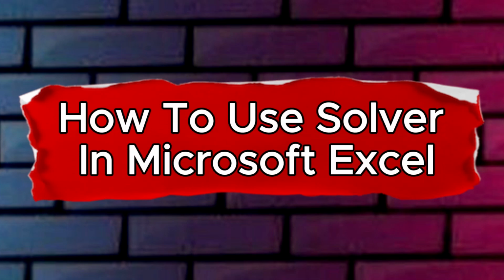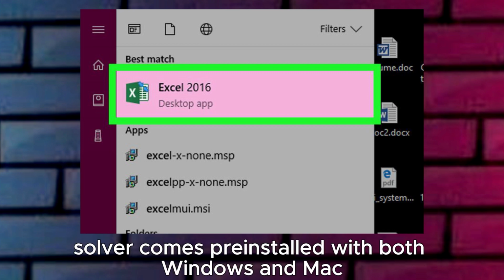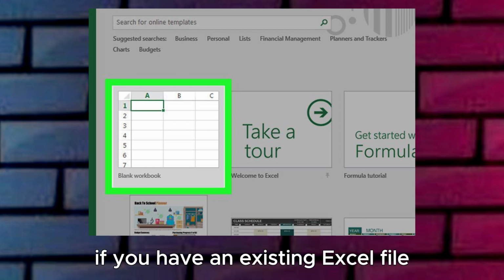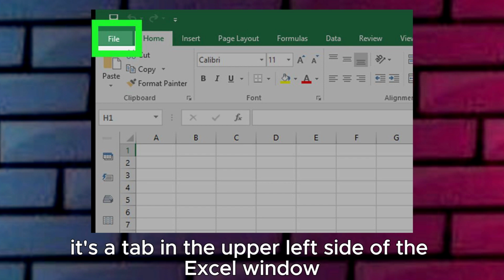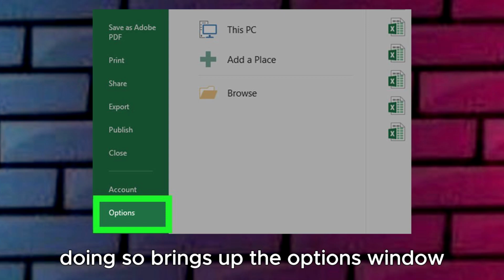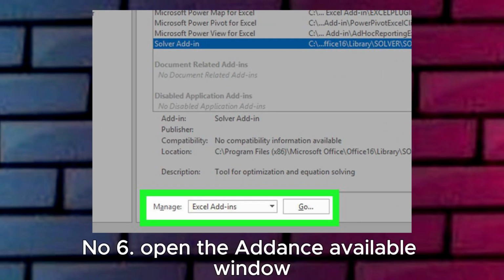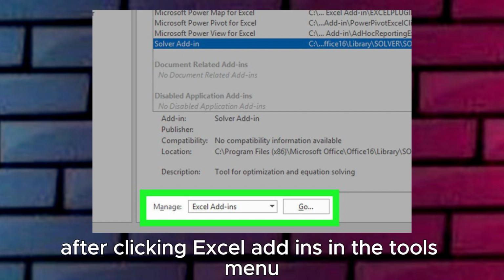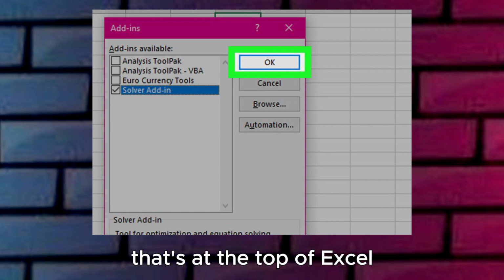How to Use Solver in Microsoft Excel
Solver is an Excel add-in that allows you to find the optimal solution to a problem by changing multiple variables. It's commonly used for optimization and "what-if" analysis. Here's a step-by-step guide on how to use Solver in Microsoft Excel:

### 1. **Enable Solver:**
   - Before you can use Solver, you need to enable it in Excel:
     1. Go to the "File" tab.
     2. Select "Options."
     3. In the Excel Options dialog, choose "Add-Ins."
     4. In the Manage box at the bottom, select "Excel Add-ins" and click "Go."
     5. In the Add-Ins dialog, check "Solver Add-in" and click "OK."

### 2. **Load Solver:**
   - After enabling the Solver Add-in, you'll find a "Solver" option in the "Data" tab or in the "Analysis" group on the "Data" tab.

### 3. **Set Up the Model:**
   - Prepare your Excel worksheet with the data and formulas necessary for your optimization problem.
   - Identify the cell you want to optimize (the target cell).
   - Identify the cells that will change (changing cells or decision variables).
   - Define any constraints on those changing cells.

### 4. **Open Solver:**
   - Click on the "Solver" button. The Solver Parameters dialog box will appear.

### 5. **Set Solver Parameters:**
   - In the Solver Parameters dialog box:
     1. Set the "Set Objective" field to the cell you want to optimize.
     2. Choose whether you want to maximize or minimize the objective.
     3. Set the "By Changing Variable Cells" field to the cells you want to change.
     4. If you have any constraints, click on the "Add" button in the Constraints box to add them.

### 6. **Solver Options (Optional):**
   - Click on the "Options" button to specify additional settings, such as the solving method and tolerance.

### 7. **Solve:**
   - Click the "Solve" button in the Solver Parameters dialog box.
   - Solver will attempt to find a solution based on the parameters you specified.

### 8. **Review Results:**
   - After solving, Solver will display a dialog with information about the solution. You can choose to keep the solution or restore the original values.

### 9. **Save Scenario (Optional):**
   - If you want to save the scenario for later comparison, click on "Reports" and choose "Scenario Summary."

### 10. **Close Solver:**
   - Click "OK" to close the Solver Results dialog box.

### Note:
   - Solver may not always find a solution, or it may find a local rather than a global optimum. Experiment with different settings and initial values if necessary.

Solver in Excel can be a powerful tool for optimization problems, but it's important to understand its limitations and assumptions.